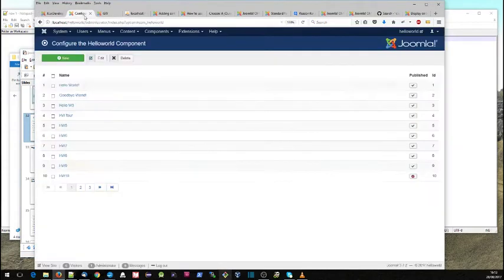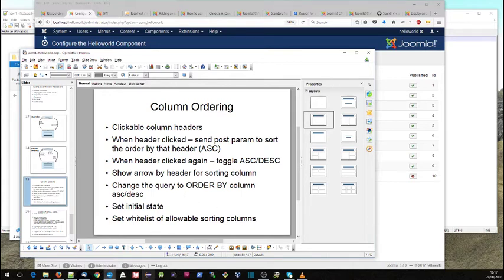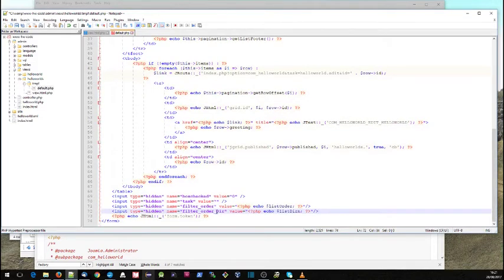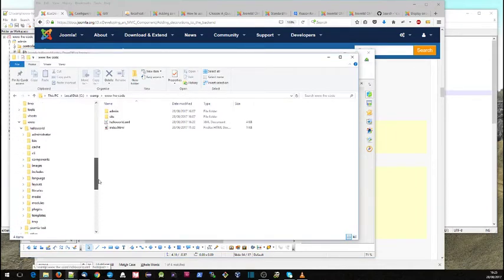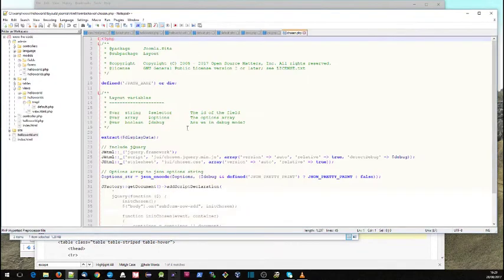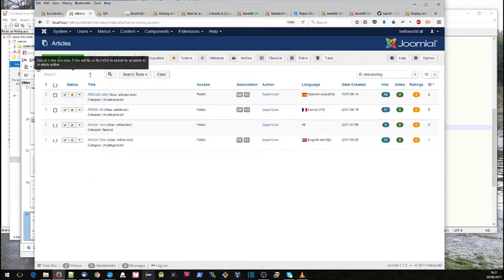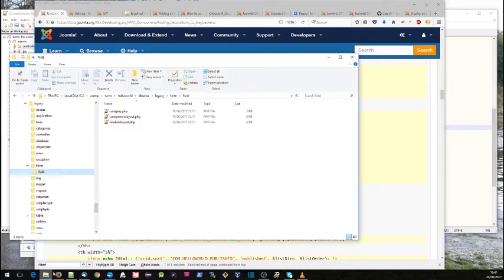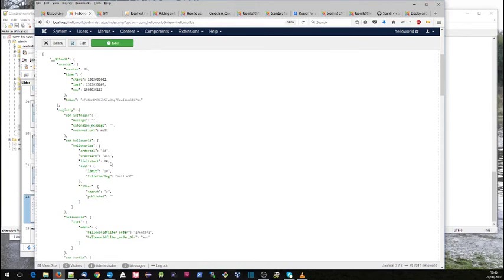Joomla MVC tutorial step 10, adding backend decorations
This accompanies the step "Adding decorations to the backend" and includes descriptions of ordering by different columns, search fields, and using JLayoutHelper::render, JDocument and Joomla Debug.